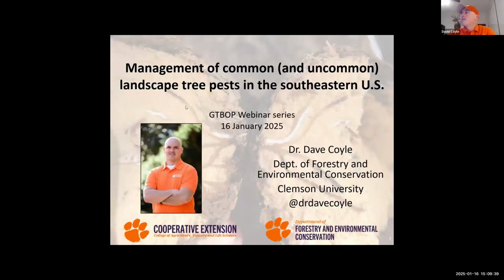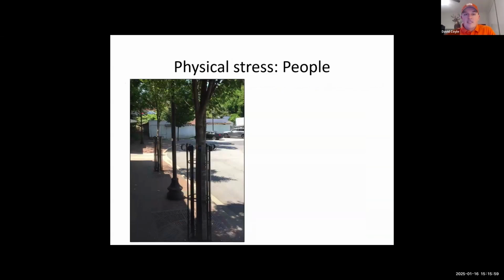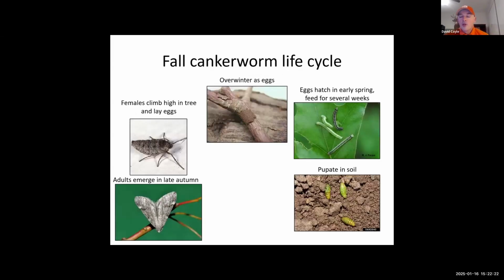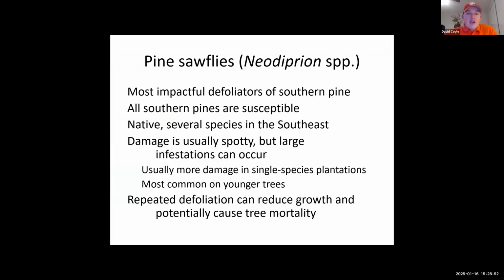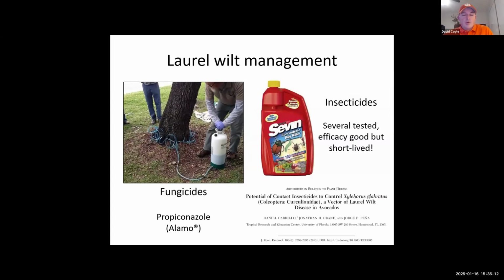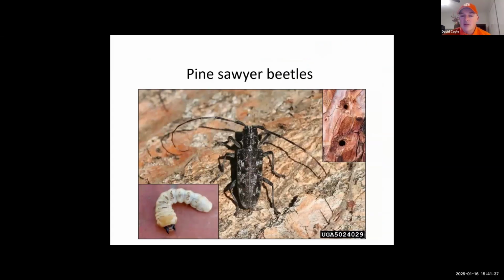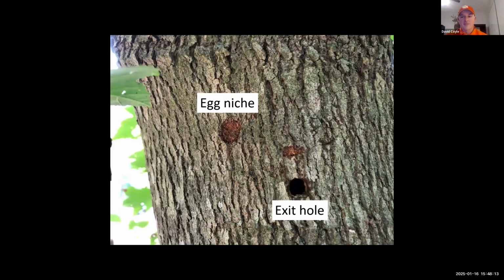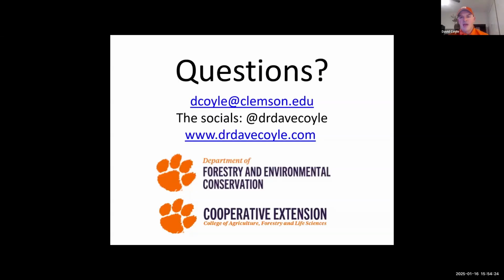Management of Common (and Uncommon) Landscape Tree Pests in the Southeastern U.S.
January 16, 2025 | Dr. David Coyle, Clemson University

Dr. David Coyle presents landscape tree pests in the Southeast, distinguishing invasive pests (attack healthy trees) from native pests (respond to stress). Coverage includes defoliators (tent caterpillars, oak worms), ambrosia beetles and laurel wilt, bark beetles (southern pine beetle, Ips), emerald ash borer (most destructive invasive), Asian longhorned beetle, crape myrtle bark scale, elm zigzag sawfly, and spotted lanternfly. Emphasis on prevention, tree health, early detection, and realistic management.

CHAPTERS:
0:00 Introduction and Speaker Background
1:07 Welcome and Webinar Overview
1:19 Topic Introduction: Landscape Tree Pests
1:40 Critical Concept: Invasive vs. Native Pests
2:07 Native Pests as Secondary Stress Responders
2:22 Example: Bald Cypress Habitat vs. Urban Placement
3:00 Environmental Stressors: Temperature Extremes
3:23 Drought Monitor and Moisture Stress
3:58 Urban Heat Island Effects
4:42 Proper Planting Depth and Root Management
5:28 Avoiding Mulch Volcanoes
6:10 Construction Damage and Soil Compaction
7:18 Root Damage and Long-term Tree Decline
8:10 Environmental vs. Human-caused Stress Factors
8:29 Common Defoliators Introduction
8:40 Forest Tent Caterpillar Biology and Life Cycle
9:10 Egg Masses and Larval Behavior
9:22 Cyclical Outbreak Patterns
9:32 Tree Tolerance to Defoliation
9:53 Nuisance Issues During Outbreaks
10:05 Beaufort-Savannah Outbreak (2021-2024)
10:35 Aerial Imagery of Defoliation Patterns
11:21 Eastern Tent Caterpillar Comparison
12:08 Identification: White Stripe vs. Boot Prints
13:02 Fall Webworm Overview
14:08 Variable Moth Patterns and Distribution
14:41 Oak Worms: Late Season Defoliators
15:50 Treatment Decisions for Defoliators
17:25 Bagworm Biology and Host Range
18:42 Evergreen Bagworm Damage
20:15 Management Timing for Bagworms
23:30 Ambrosia Beetles: Regional Occurrence
23:45 Fungal Gallery Formation
24:00 Toothpick Frass Tubes on Hardwoods
24:40 Black Twig Borer and Branch Flagging
25:15 Red Bay Ambrosia Beetle Introduction
25:37 Laurel Wilt Disease and Lauraceae Family
26:03 Red Bay Decline Throughout Coastal Plain
26:27 Management Options: Fungicide Injections
27:02 Bark Beetles: Native Species Overview
27:08 Southern Pine Beetle: Primary Tree Killer
27:43 Geographic Range and Risk Assessment
28:00 Diagnostic Sign: Green Needle Drop
28:16 Pitch Tubes and Attack Patterns
28:40 S-shaped Galleries Under Bark
29:02 Ips Bark Beetles: Opportunistic Attackers
29:18 Ips vs. Southern Pine Beetle Behavior
29:49 Spotty Damage Patterns with Ips
30:35 Turpentine Beetles and Pitch Response
31:11 Research on Healthy Tree Resistance
32:15 Pine Sawyers as Late-succession Species
33:10 Bark Beetle Management: Tree Health Focus
34:24 Jewel Beetles and Flat-headed Borers
34:33 Emerald Ash Borer: Worst Invasive of Generation
34:56 Life Cycle and Phloem-feeding Larvae
35:16 Distribution Across Eastern North America
35:27 Diagnostic Symptoms: Crown Decline
35:42 Epicormic Sprouting: "Soul of the Tree Leaving"
36:04 Management Decision: Remove and Replace
36:13 D-shaped Exit Holes and Winding Galleries
36:28 Woodpecker Blonding on Infested Trees
36:54 Saving Ash Trees: 30% Canopy Threshold
37:32 Chemical Control Options: Emamectin Benzoate
37:57 Cerambycids and Round-headed Borers
38:04 Asian Longhorned Beetle Introduction
38:15 Wide Host Range: Preference for Maples
38:39 Egg Niches and Phloem Feeding
38:47 Larvae Boring into Heartwood
39:00 Structural Damage and Branch Failure
39:20 Charleston County, SC Population
40:51 Crape Myrtle Bark Scale Overview
41:04 Scale Feeding and Sooty Mold Production
41:22 Identification: Bright Pink Hemolymph
41:41 Distribution Throughout Southeast
42:00 Management: Prevention and Systemics
42:27 Spotted Lanternfly: New to Georgia
42:43 Life Cycle and Host Range
43:02 Tree of Heaven Preference
43:16 Elm Zigzag Sawfly Introduction
43:33 Distinctive Zigzag Feeding Pattern
43:59 Complete Defoliation Potential
44:28 Management with Insecticides
45:00 Joro Spider Brief Discussion
45:46 Q&A Session Begins
46:14 Q: Preventing Joro Spiders
46:53 Q: Elm Zigzag Sawfly Spread Prognosis
47:27 Q: Replanting Intervals for Pines
48:06 Regeneration Weevils and Nantucket Pine Tip Moth
48:22 Pre-treated Seedlings Recommendation
48:43 Q: Spotted Lanternfly Impact Concerns
48:51 Forsyth County, Georgia Population
49:00 Management Feasibility and Expectations
50:32 Q: Systemic Treatment Duration for Seedlings
51:22 Q: Biological Control for Crape Myrtle Bark Scale
51:45 Research on Ants and Lacewings
52:00 Host Specificity Challenges in Biocontrol
52:13 Closing Remarks

Getting the Best of Pests Webinar Series
UGA Center for Urban Agriculture